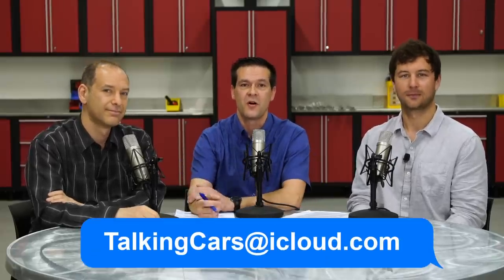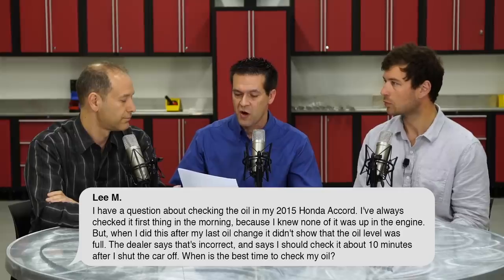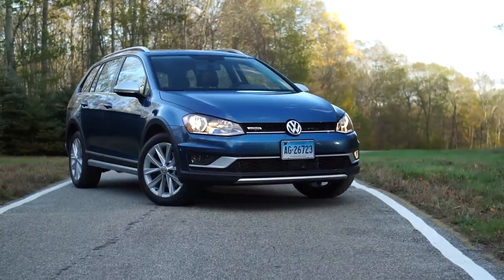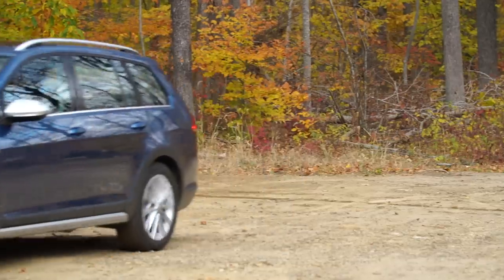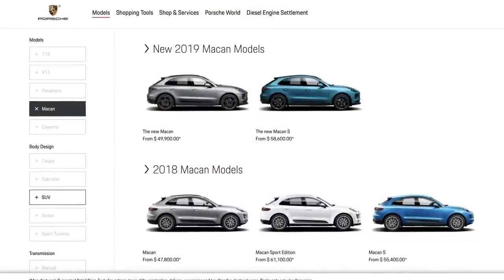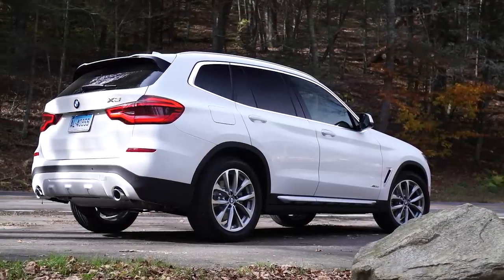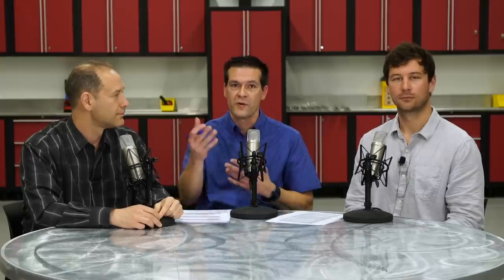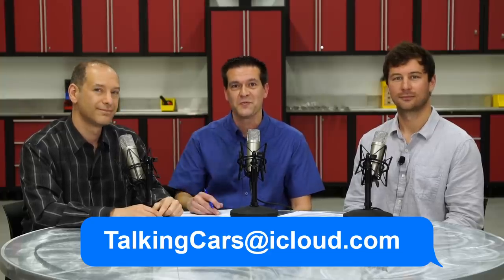Best AWD Vehicles, Tow Ratings, Unicorn Vehicles | Talking Cars with Consumer Reports #202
This week it’s another all questions episode! We talk about everything from the best all-wheel drive cars for winter commutes, why 4x4 trucks tow less weight than you may think, new car buying advice and we try to locate a ‘unicorn’ vehicle for $35K.

We love to feature our viewers on the show, so submit video questions

SHOW NOTES
1:00 - Question #1: When’s the best time of day to check your car’s oil level?

2:35 - Question #2: Why aren’t all-weather tires more popular?

6:07 - Question #3: Unicorn vehicle for under $35,000?

8:06 - Question #4: What speed does low speed AEB become high speed AEB?

10:31 - Question #5: What does an N/A reliability verdict mean in CR ratings?

12:59 - Question #6: At what point is it better to buy a new truck over a used truck?

15:02 - Question #7: Would you recommend buying a used Lexus ES300h with 100K miles?

16:20 - Question #8: What’s the best AWD system for climbing hills in the snow?

19:32 - Question #9: What causes a puff of white exhaust smoke during hard acceleration?

20:50 - Question #10: Why do rear wheel drive vehicles handle better than AWD vehicles?

24:26 - Question #11: Why do 4x4 pickups usually have a lower tow rating than rear wheel drive trucks?

26:12 - Question #12: Should I change my oil every year even if I only drive 1500 miles?

27:38 - Question #13: How does wheel size affect ride an handging?

30:08 - Question #14: Do high RPMs damage a transmission during engine braking?

31:47 - Question #15: Is there a solution for shorter drivers that have trouble with uncomfortable headrests?